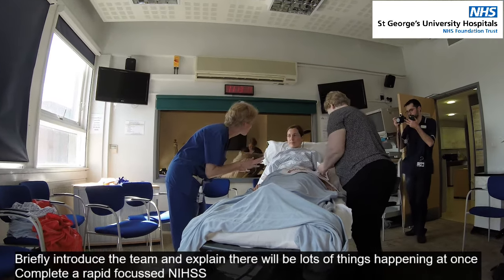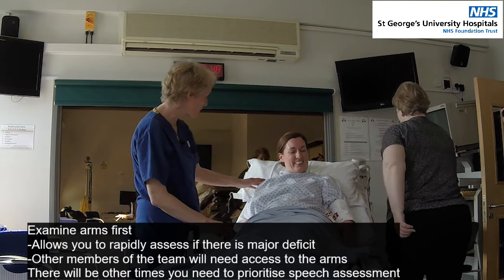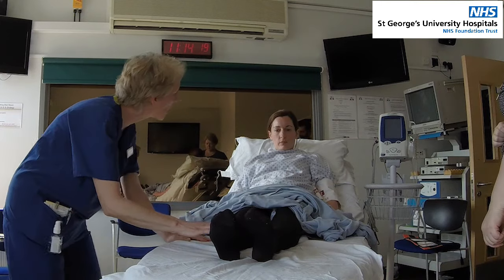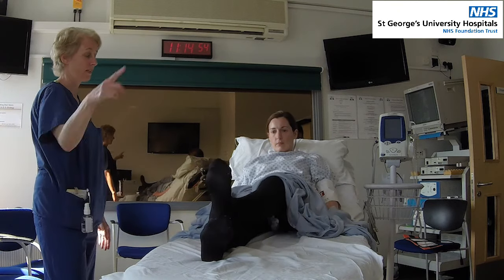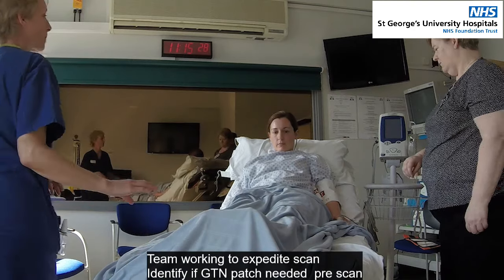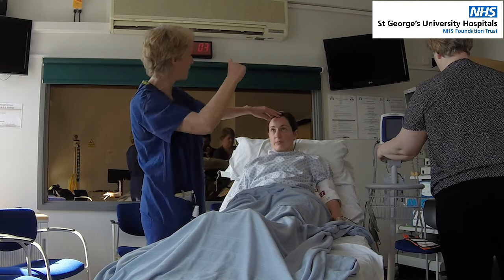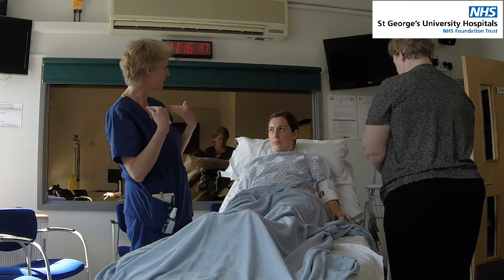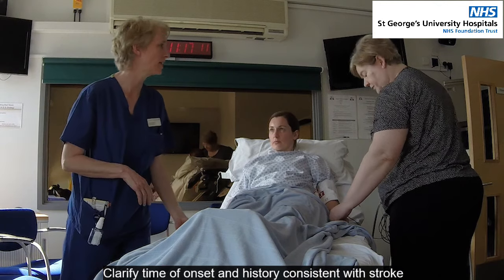Assessing the stroke patient